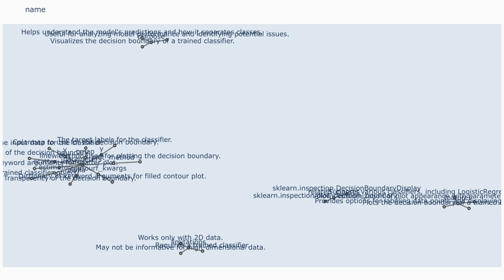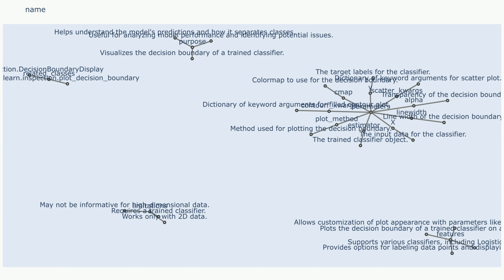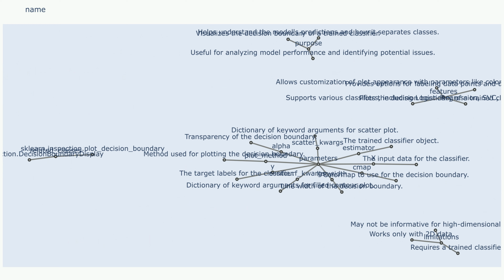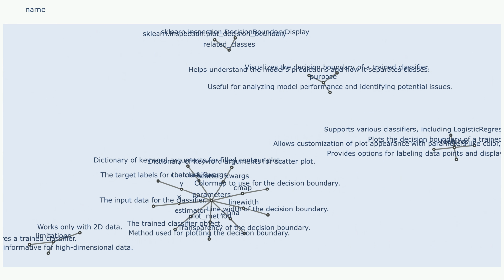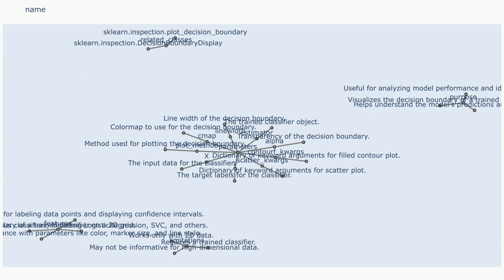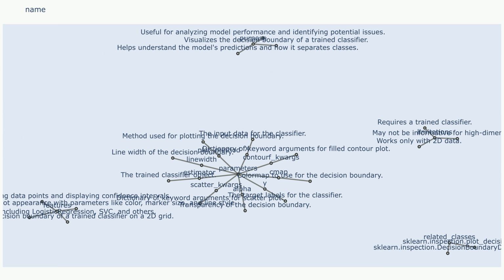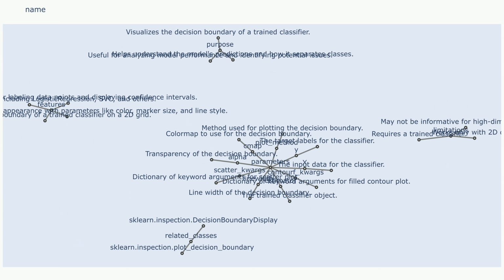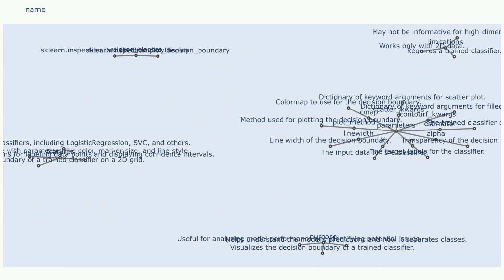85 25 name DecisionBoundaryDisplay description Visualizes decision boundaries for cl